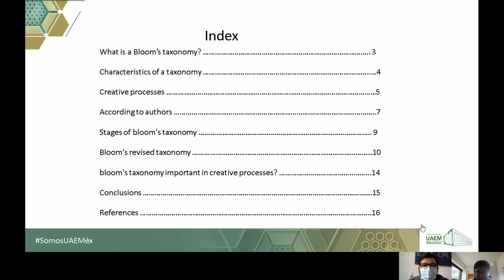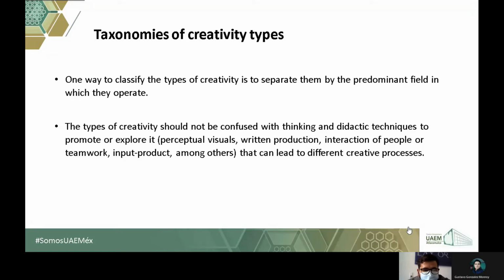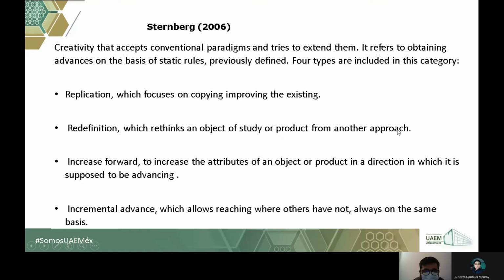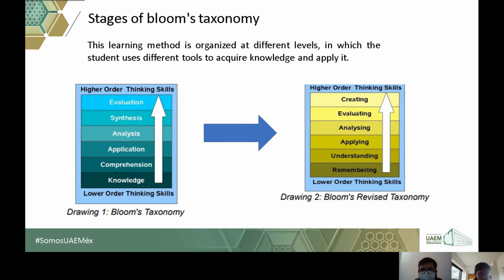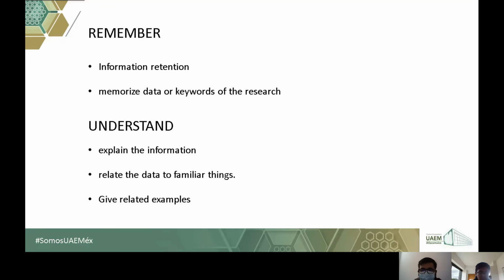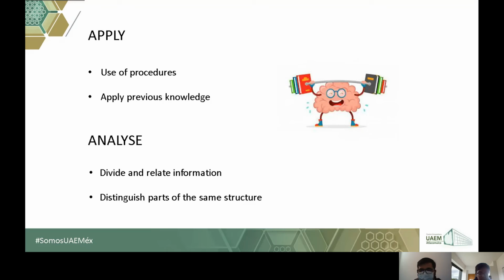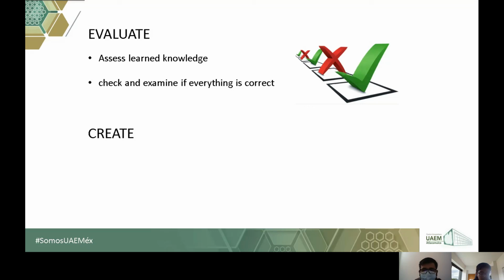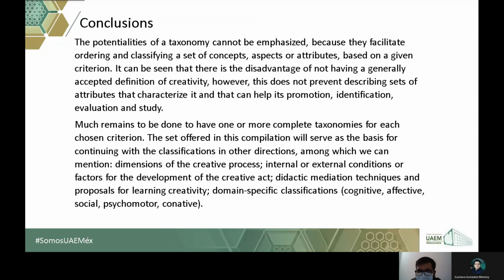bloom's taxonomy in creative processes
exposition of the subject of taxonomy of bloom in the creative processes exposed by Gustavo Gonzalez Monroy and Marcos Adrian Gonzalez Garcia
UAEM ATLACOMULCO
Investigation methodology
ICO-22